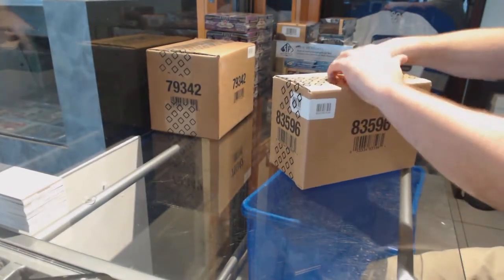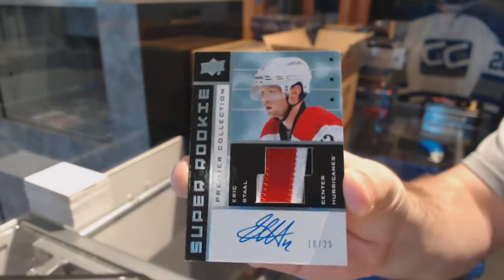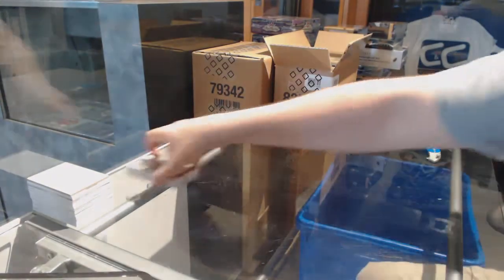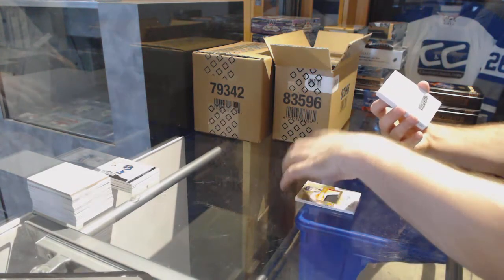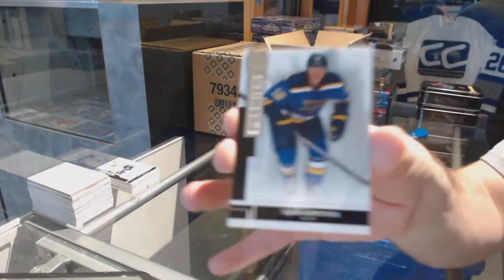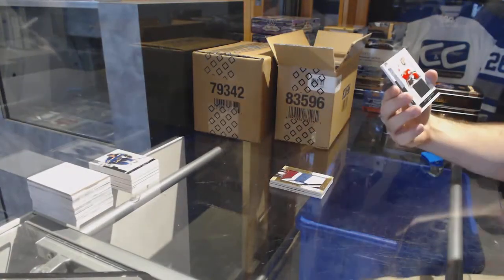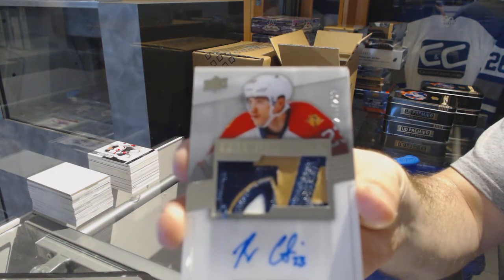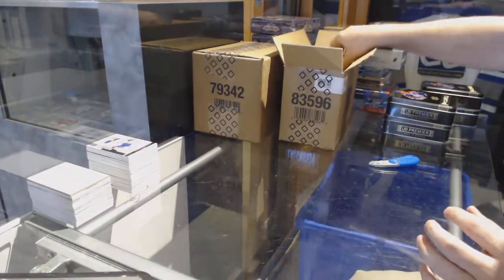14-15 Upper Deck Premier Hockey 5 Box Case Break - C&C GB #7353